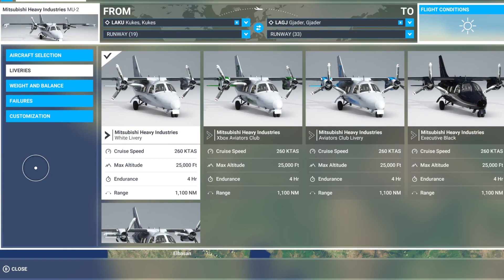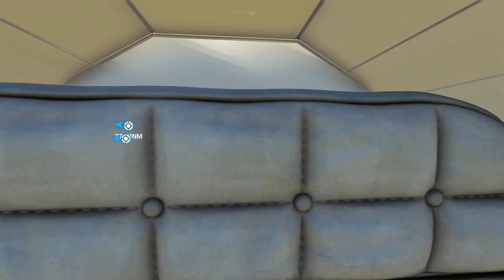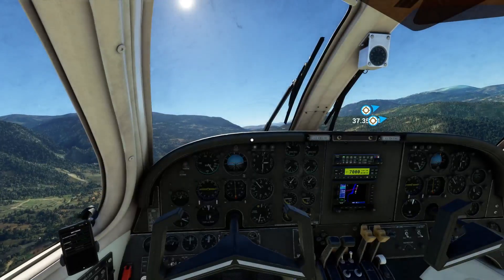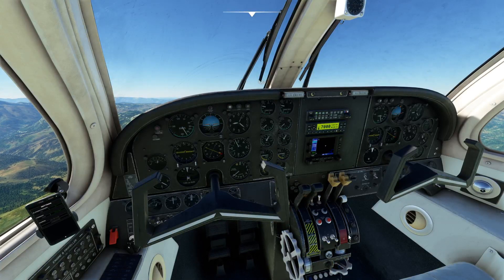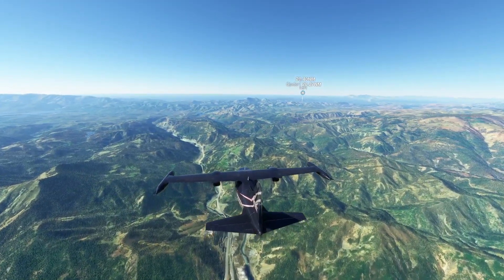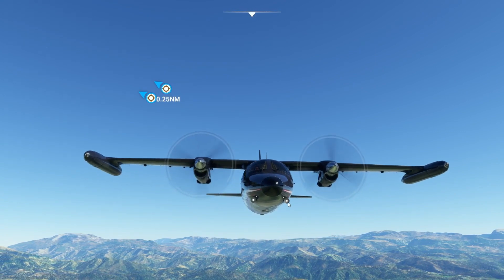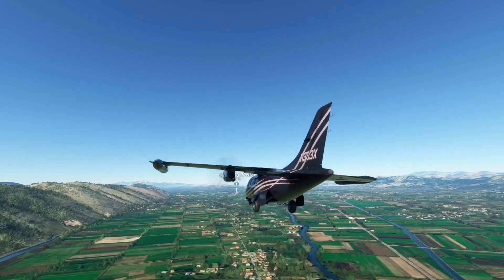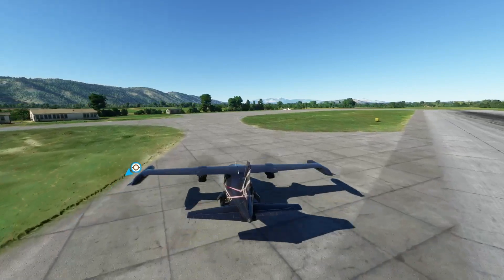Microsoft Flight Simulator XBOX SERIES X Mitsubishi Heavy Industries MU-2 Showcase/Quick Review